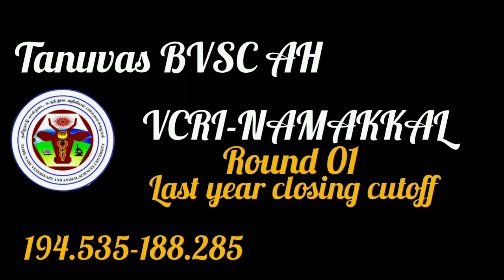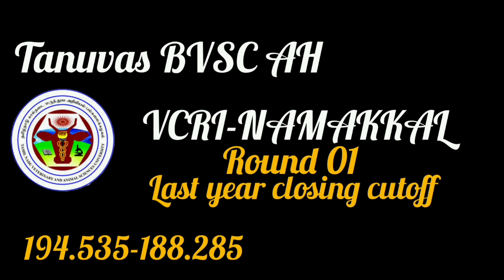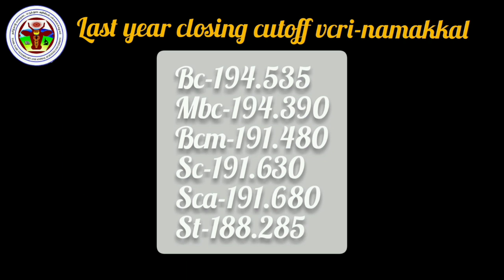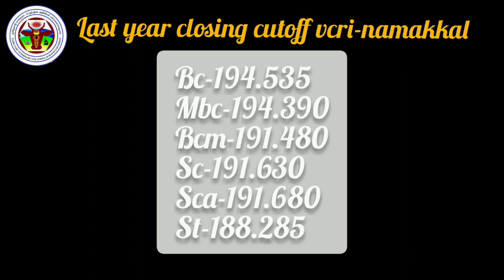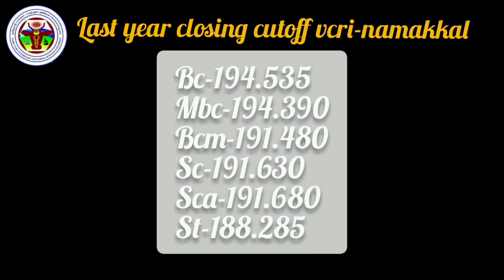BVSc AH vcri-namakkal last year closing cutoff